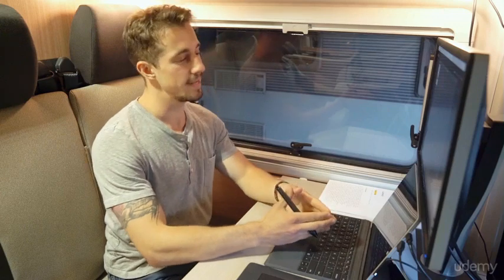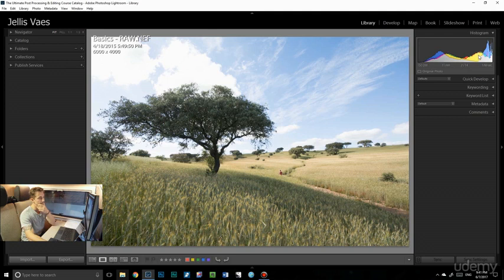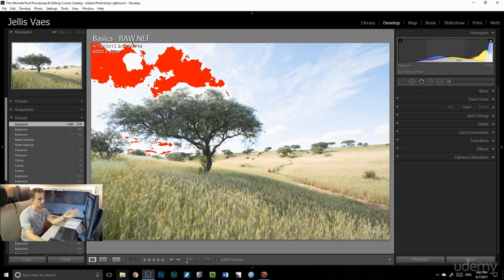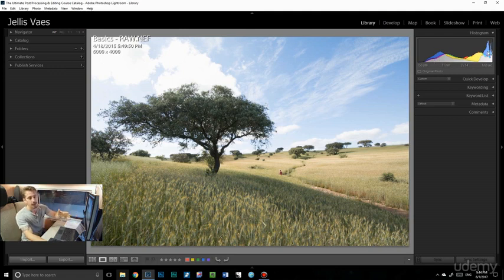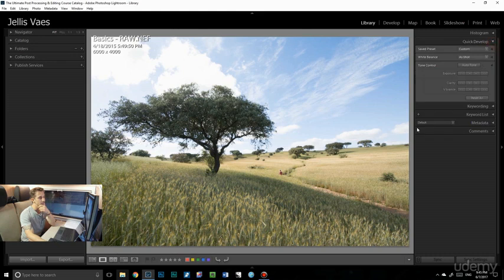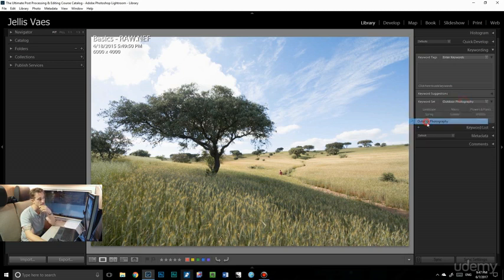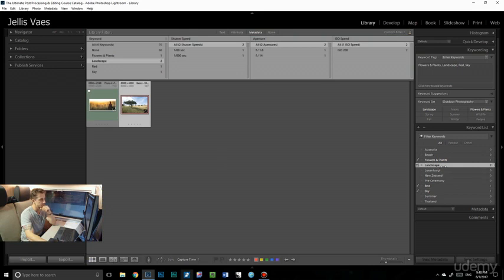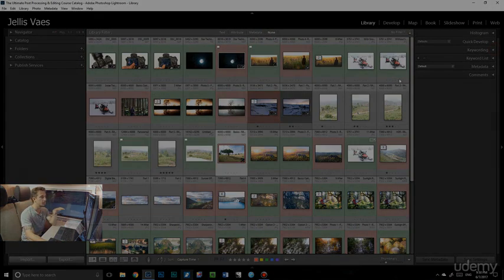The Ultimate Photography Course in Post-Processing & Editing : The Library Module - Part 1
The Ultimate Photography Course in Post-Processing & Editing
This is The Ultimate Photography Course to learn Lightroom & Photoshop, and how to edit, and post process your photos.